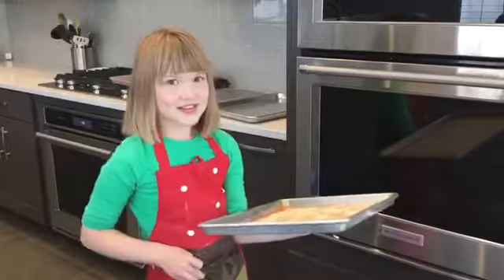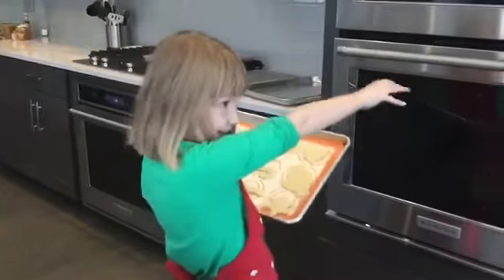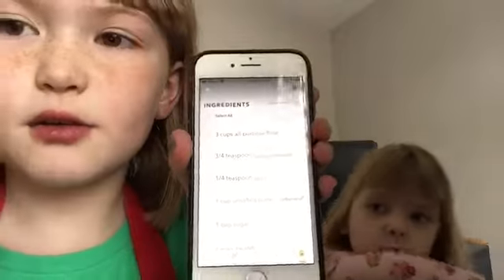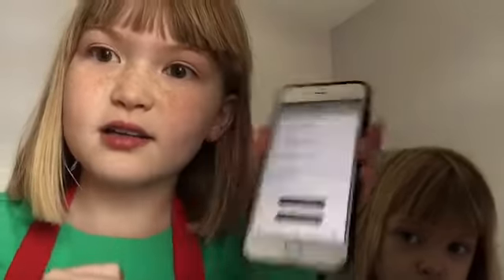How To Bake Christmas Cookies (Sugar Cookies) 🥛🍪🎅🏻🤶🏻